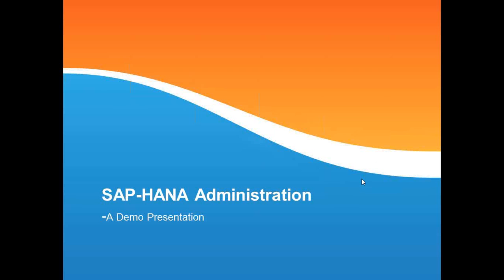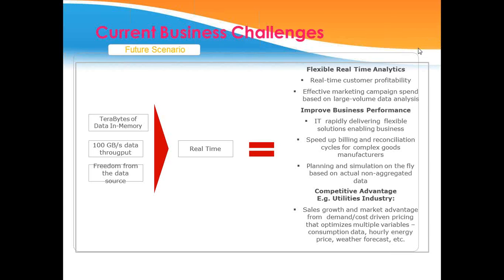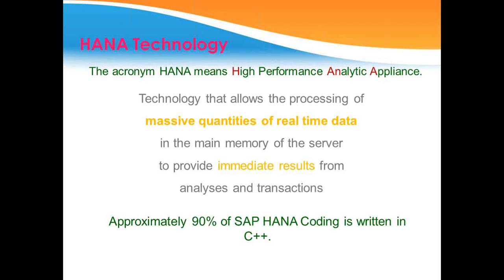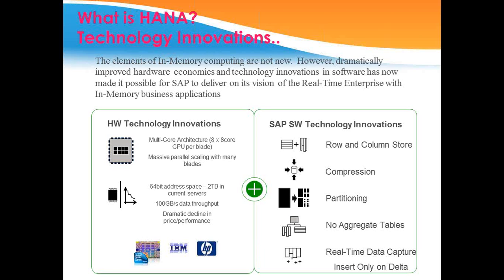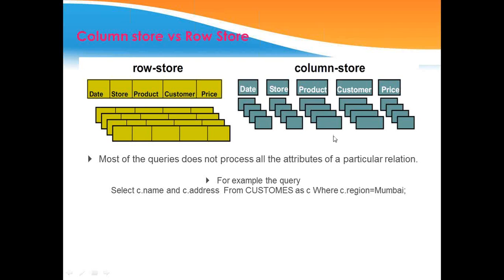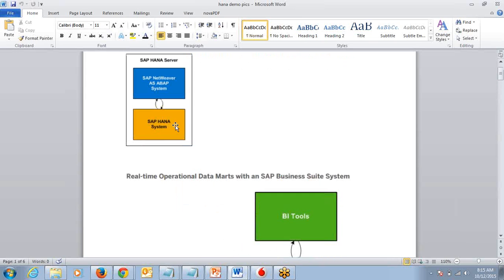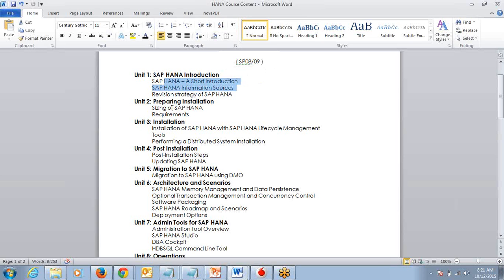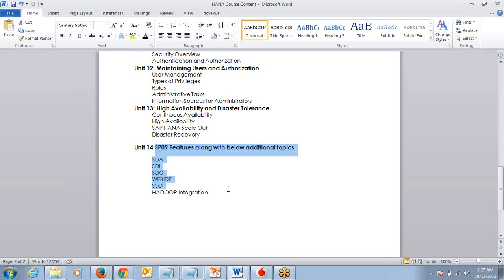HANA Demo New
SAP HANA Admin (Technical) Online Training for BASIS admins